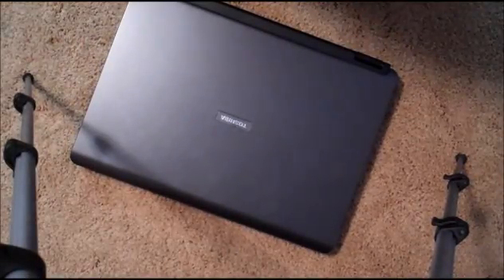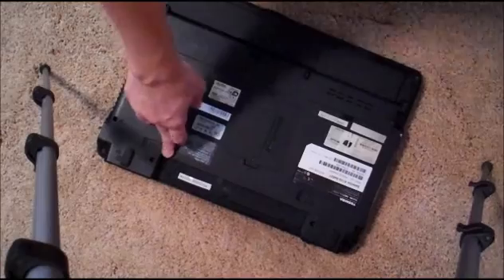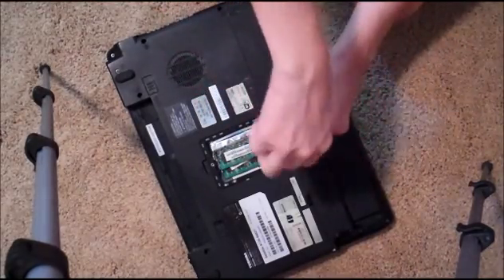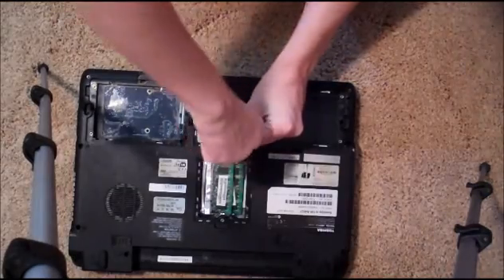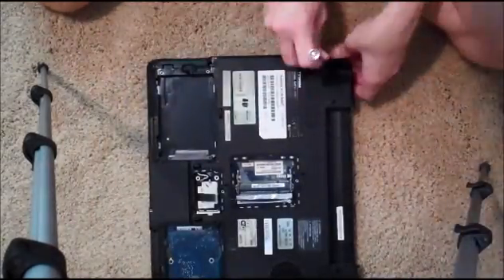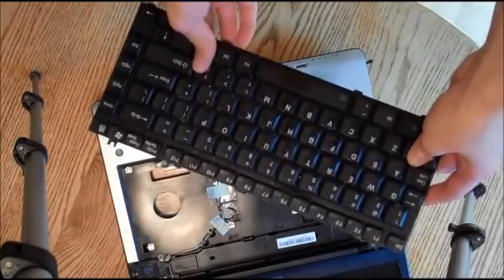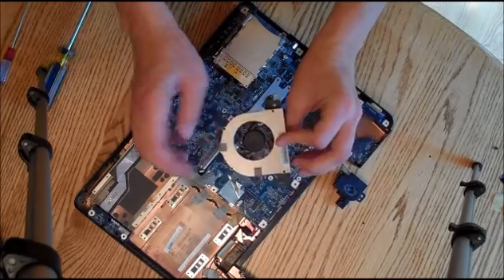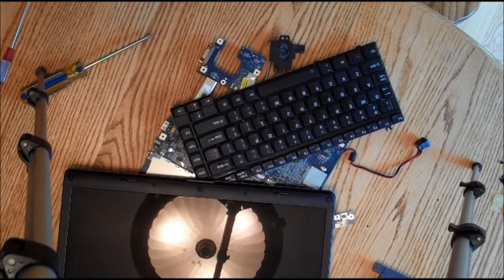Laptop Destruction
This video will help you understand where the various laptop parts come from.  Plus you'll be able to visualize what's sitting underneath your keyboard on your own laptop.  How neat is that?